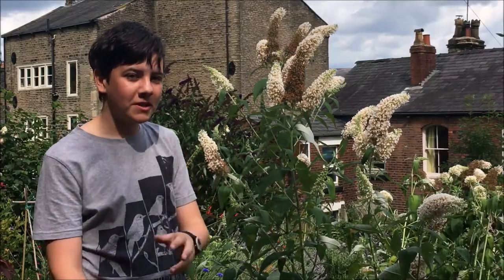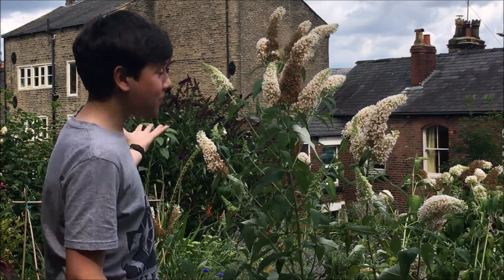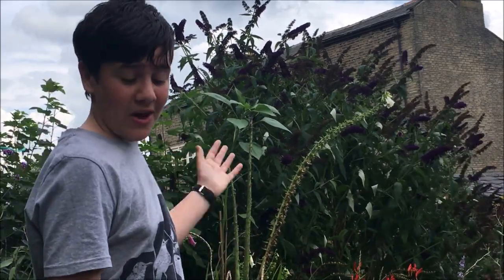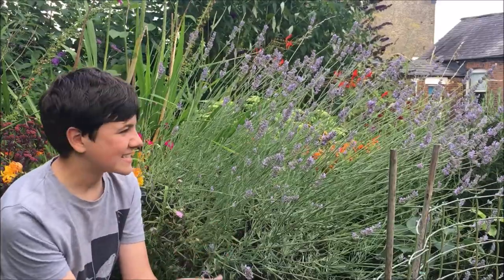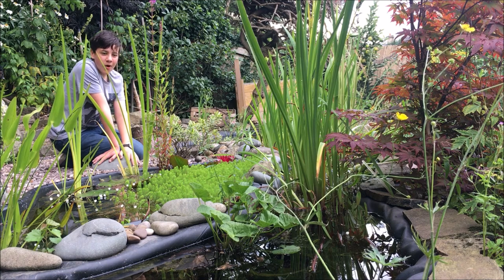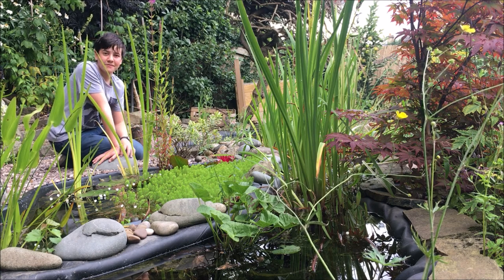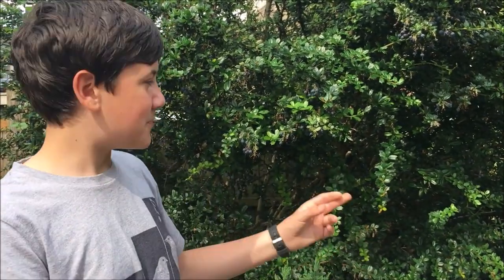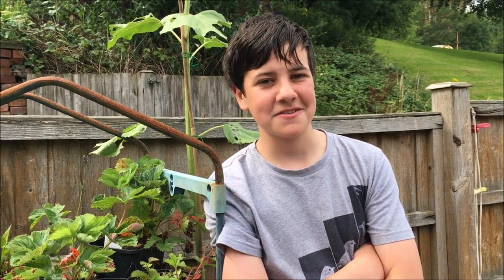Bugs, bees & butterflies in my garden - August '19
Weekend vlog showing the bugs, bees & butterflies that visited my wildlife garden.